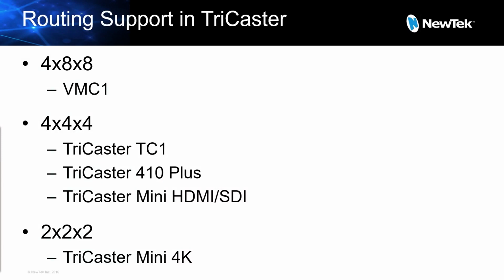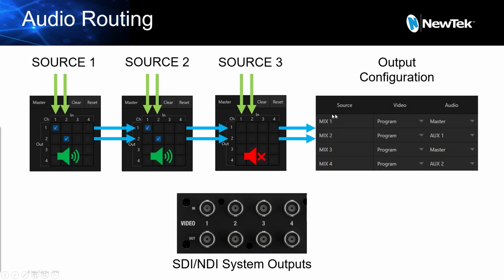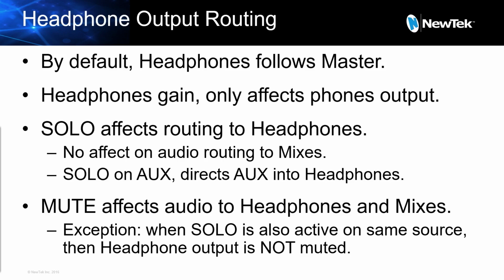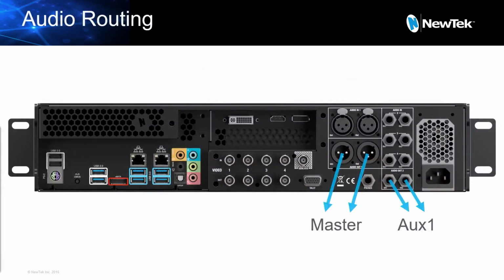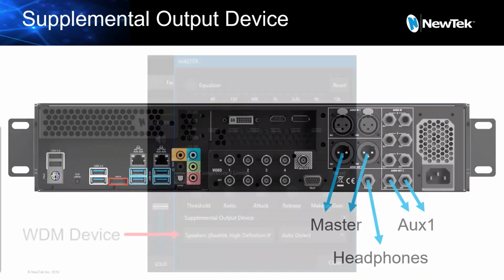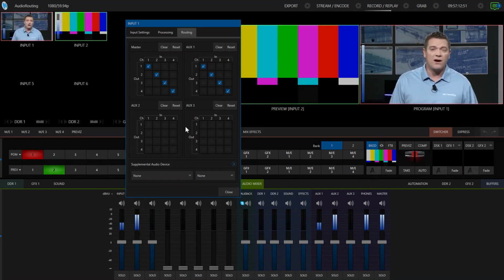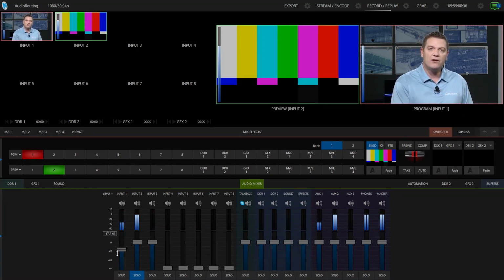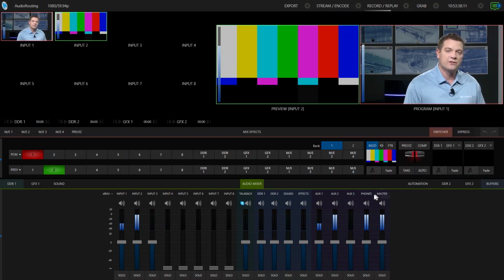Audio Routing in TriCaster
Training on the matrix audio routing in the TriCaster audio mixer, along with additional information on the headphone controls and the supplemental audio output feature.